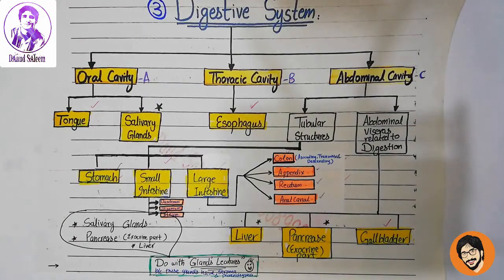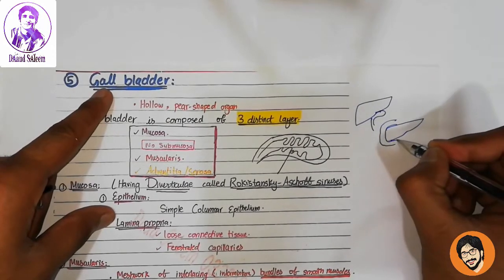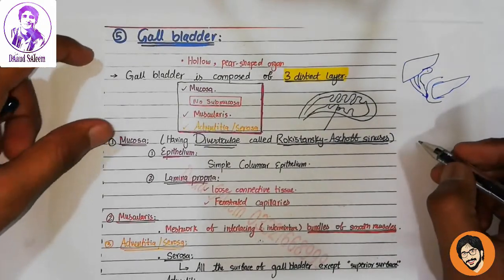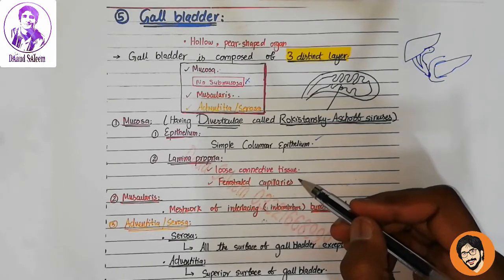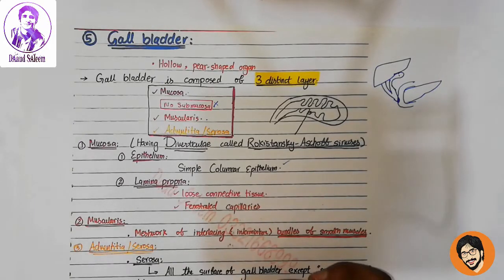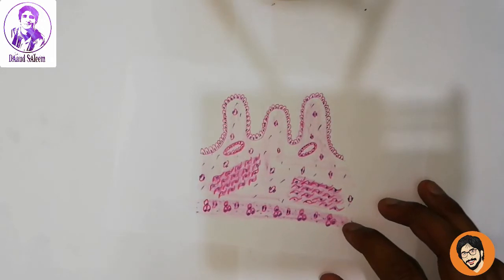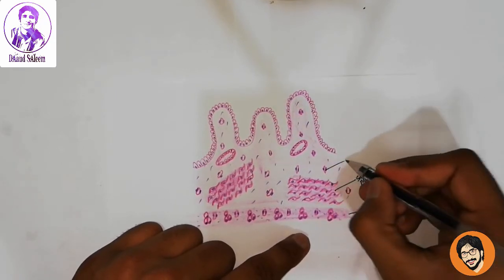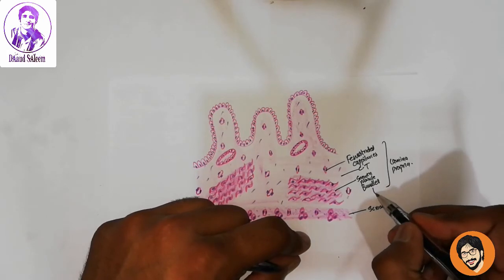How to Draw Easily Gall Bladder Histology